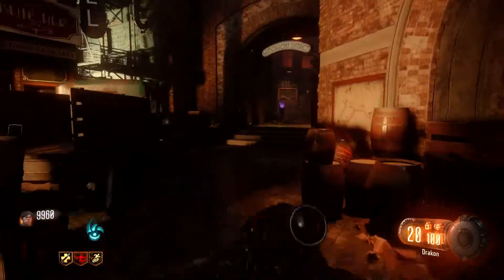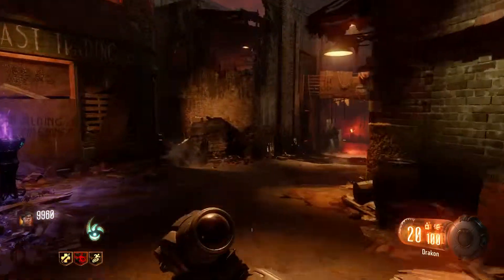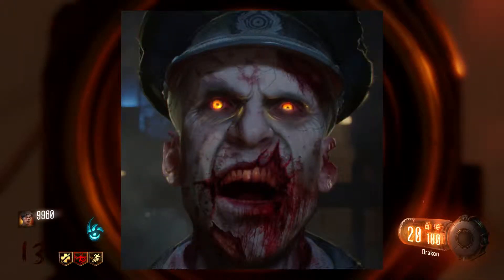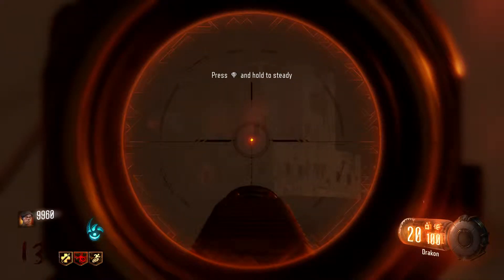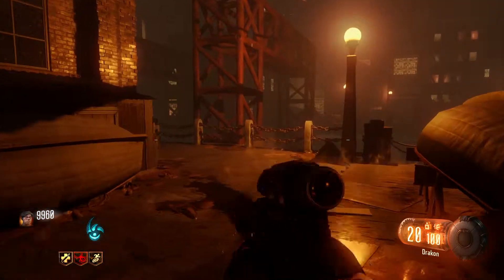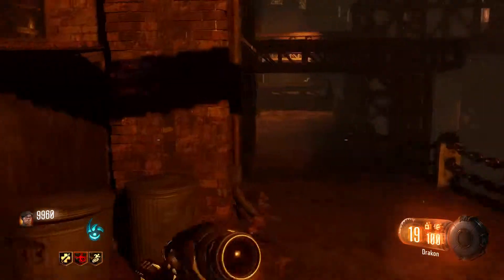SHADOWS OF EVIL JUMP SCARE EASTER EGG!!!!!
HERES A SHADOWS OF EVIL JUMP SCARE! Be sure to like and also be sure to scare your friends with this!!!